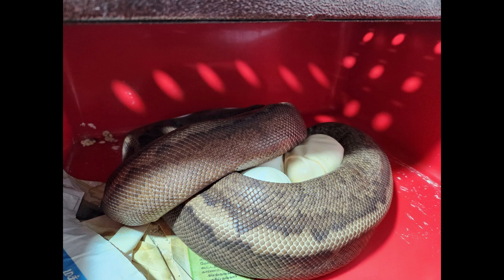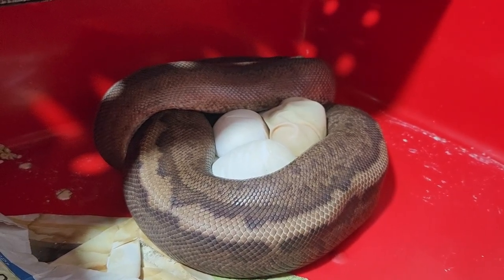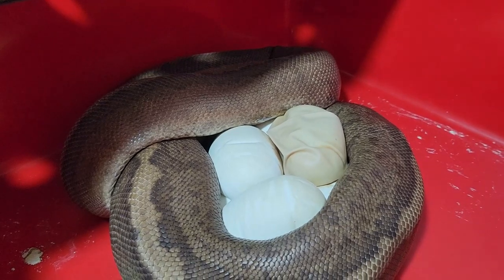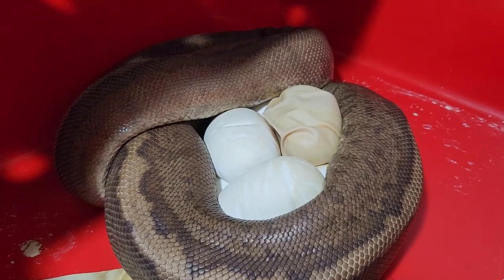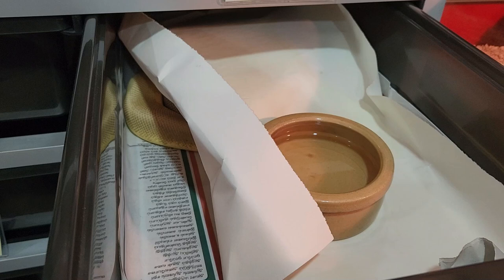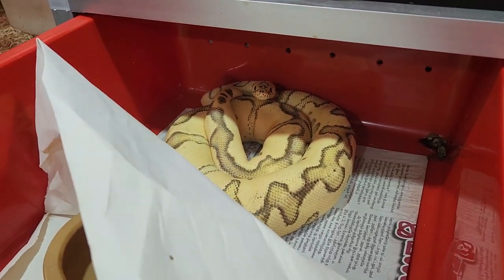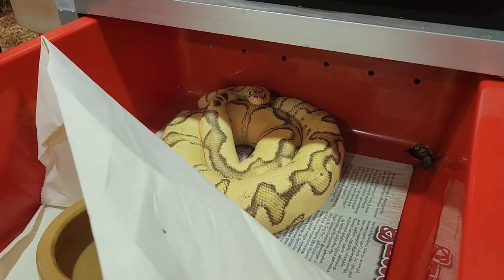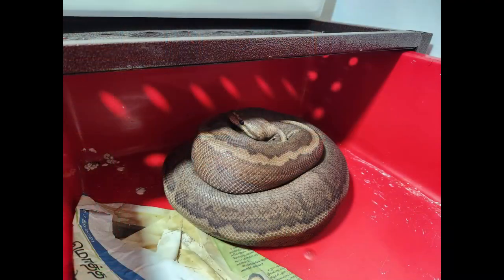Breeding Ball Pythons; Maternal Incubation #4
In the last maternal incubation video, we left the female on a bad egg. I think many of you were worried. I know I was, even though I believe it won't effect the others. So did we bust the myth? Are the good eggs still OK or did the bad egg kill the others?

I also have some more thoughts on hides and also on preventing roll out eggs. In nature Ball Pythons lay their eggs underground in the tightest of spaces.

RepTillis
Inside "Ranched" Ball Pythons in Togo